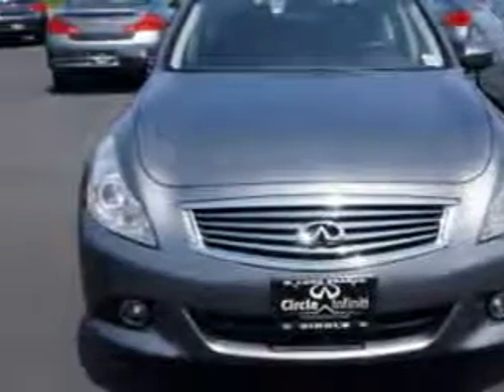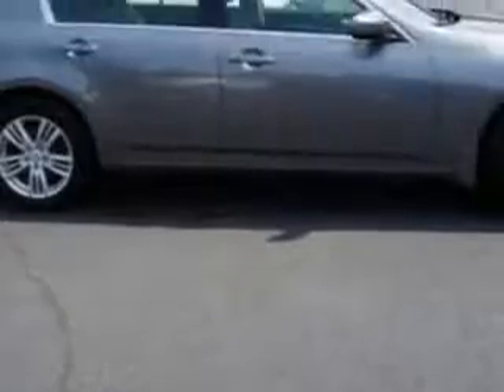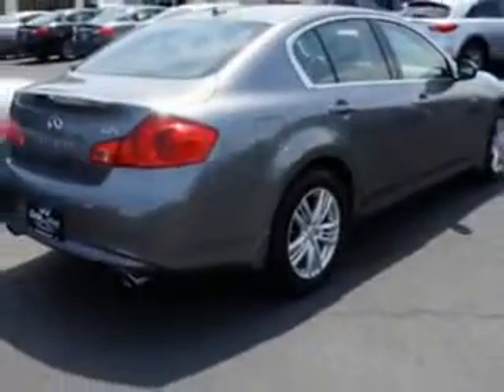2011 Infiniti G37 Sedan Circle Infiniti West Long Branch, NJ 07764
Infiniti G Sedan Imagine driving this Graphite Shadow Infiniti G37 Sedan 4 Dr Sedan AWD, equipped with a 6 Cylinder engine and an automatic transmission with 84,299 miles. Enjoy this great car with features like Homelink System, Leather Upholstery, Alloy Wheels, Heated Driver and Passenger Seating, Fuel Data Display, Heated Outside Mirrors, 4 Wheel Drive, Steering Wheel Radio Controls, Auto Day Night Mirror, Keyless Entry, Center Armrests, Heated Seat, Power Driver and Passenger Seating, Bose Stereo System, Push Button Start, Satellite Radio, Xenon Headlights, Back Up Camera, Multifunction Display, Tire Pressure Monitoring System, and much more. Enjoy the drive and have peace of mind in this Infiniti G37 Sedan. See us at Circle Infiniti today!
MILES: 84,299
VIN:JN1CV6AR8BM401762

Circle Infiniti
301 Highway 36
West Long Branch, New Jersey 07764